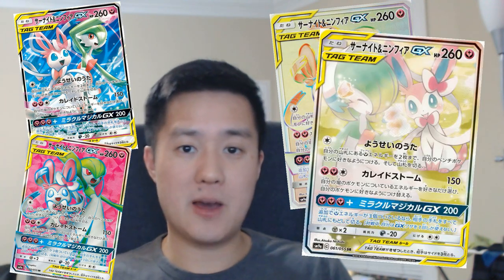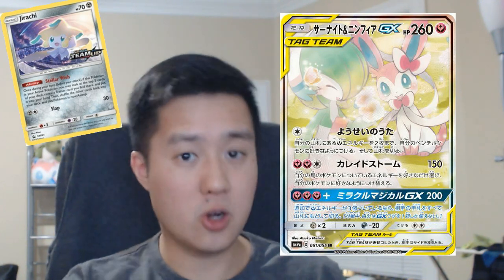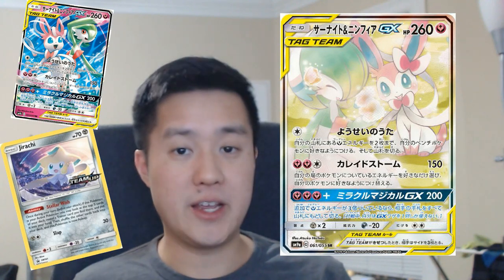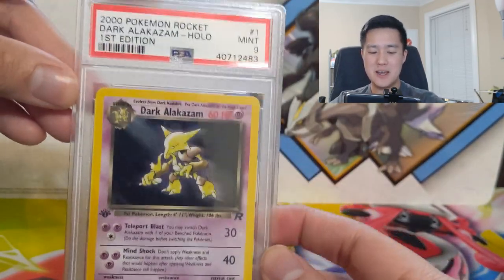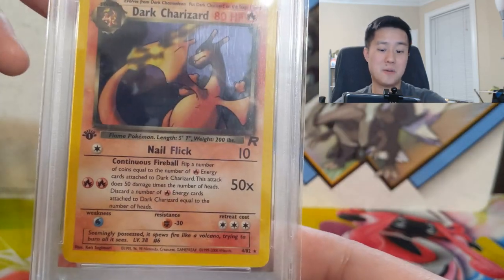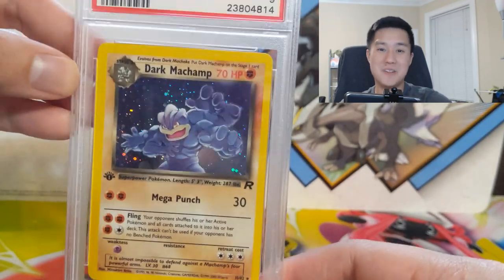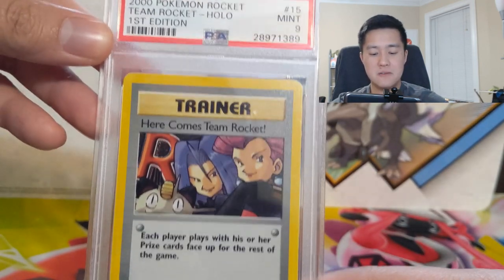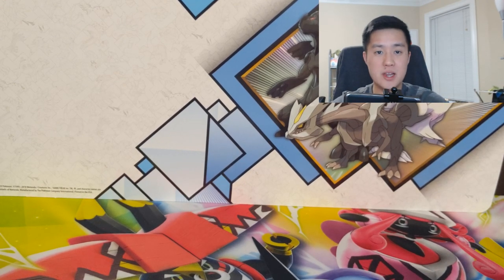Pokemon NEW Gardevoir Sylveon GX Tag Team + PSA 9 1st Ed Rocket Set!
We discuss the new tag team card in Unbroken Bonds Gardevoir Sylveon GX and show off our Rocket Set PSA 9 1st Ed!!